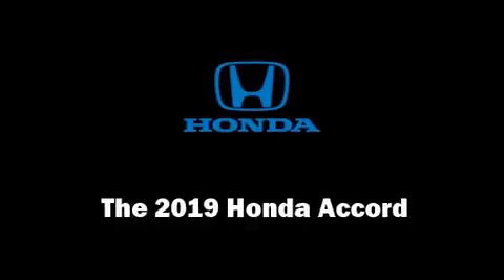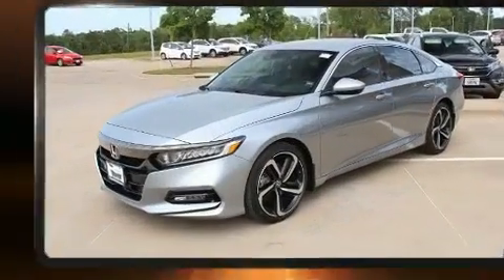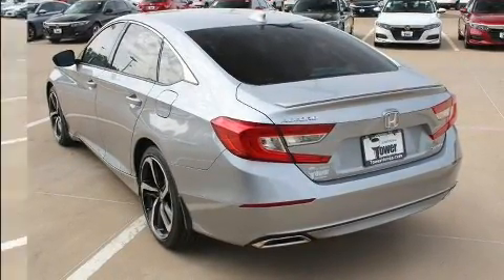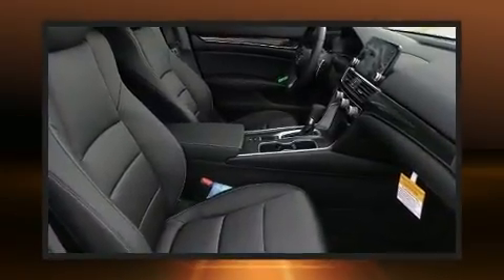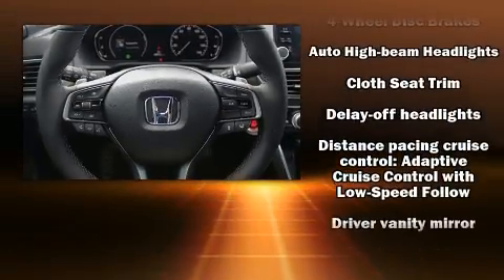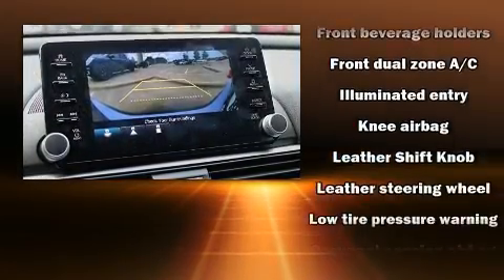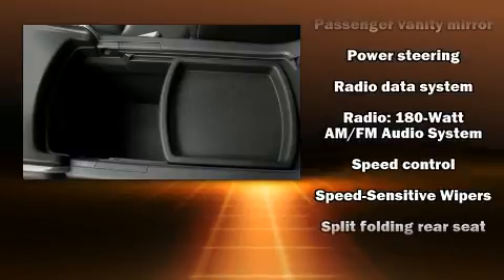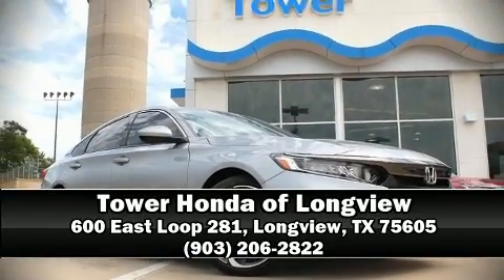2019 Honda Accord Sport in Longview, TX 75605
Tower Honda of Longview

Experience driving perfection in the 2019 Honda Accord. This 4 door, 5 passenger sedan stands out among competitors in its class! The aerodynamic exterior design both looks good and enhances fuel economy, providing a smooth and predictable driving experience. A turbocharger is also included as an economical means of increasing performance. Honda prioritized practicality, efficiency, and style by including: variably intermittent wipers, front bucket seats, fully automatic headlights, lane departure warning, cruise control, an overhead console, and 1-touch window functionality. Audio features include an AM/FM radio, steering wheel mounted audio controls, and 8 speakers, providing excellent sound throughout the cabin. Curtain airbags combine with standard stability control in creating a comprehensive safety network. Our sales staff will help you find the vehicle that you've been searching for. We'd be happy to answer any questions that you may have. Please don't hesitate to give us a call.